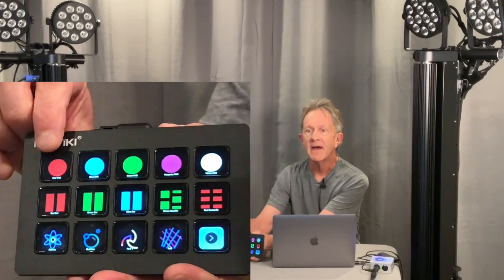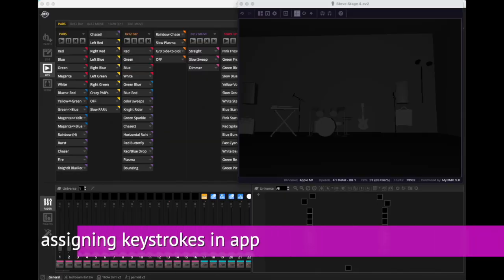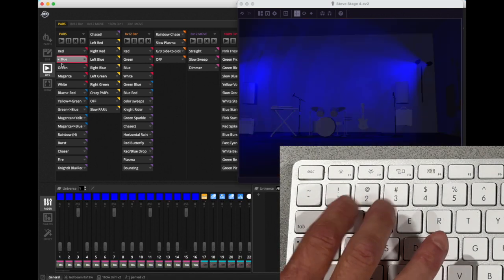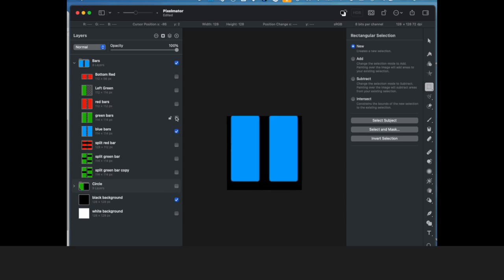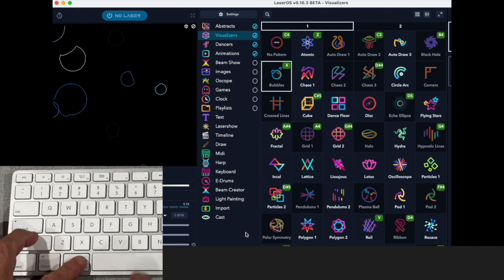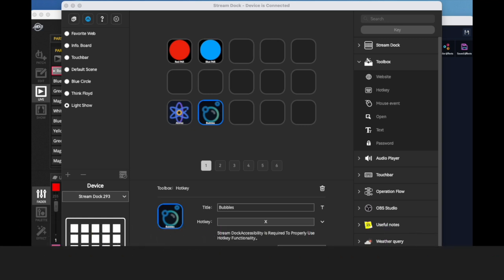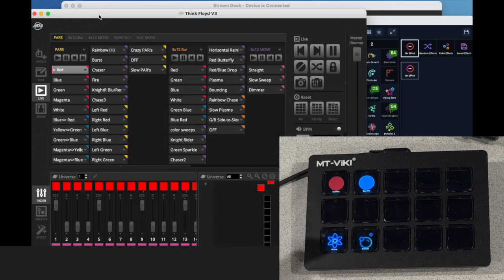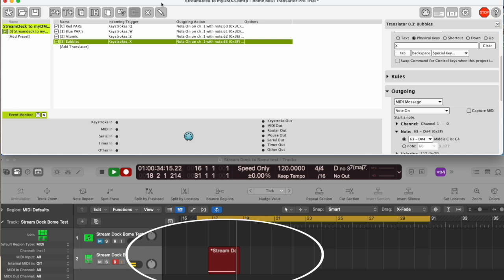Control DMX Lights by MT-VIKI Stream Dock